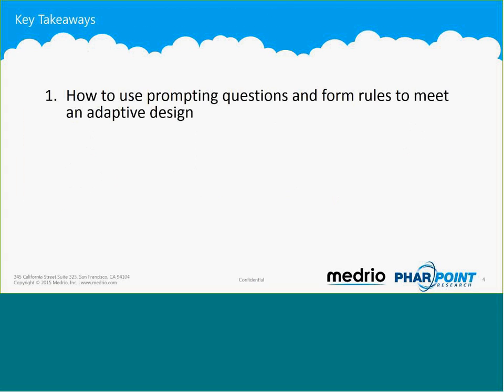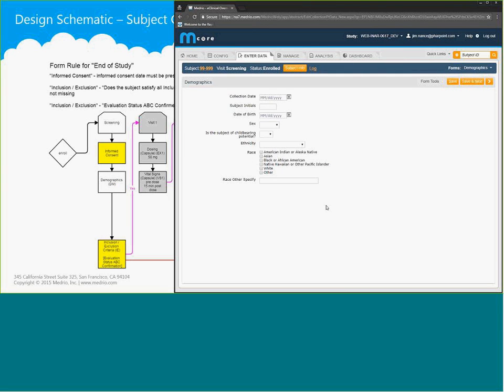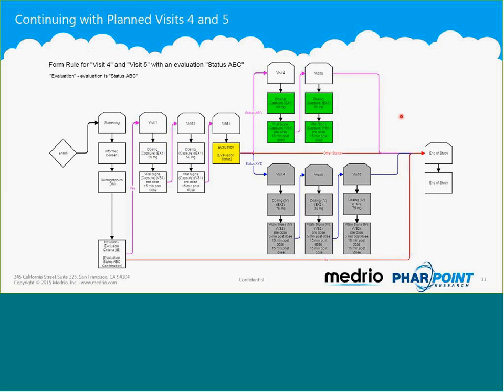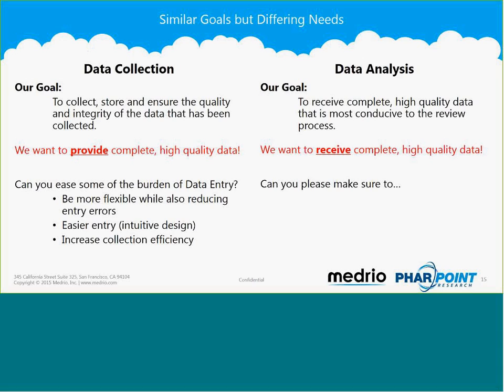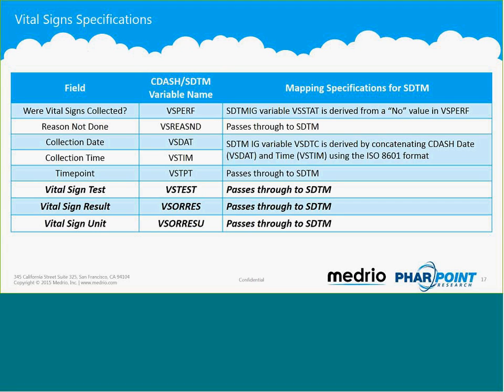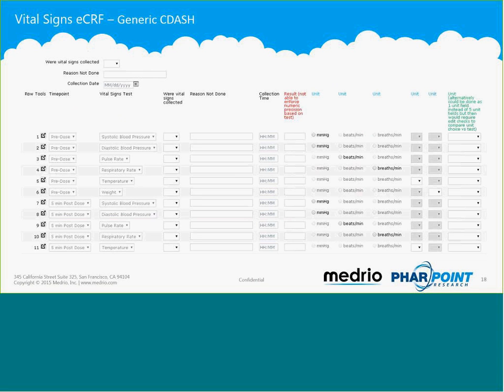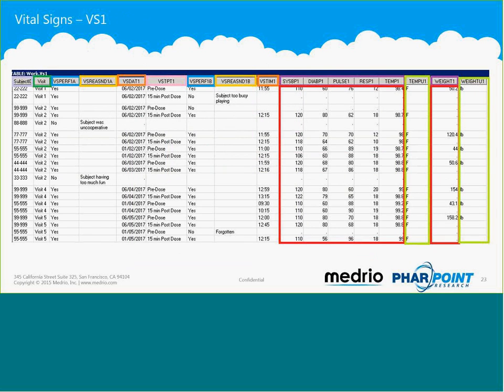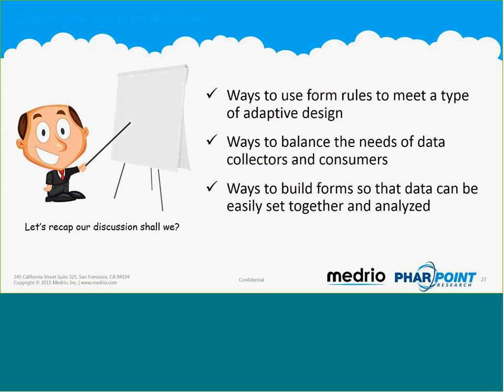ON-DEMAND WEBINAR: Smart Designs for Data Collection with Adaptive Clinical Trials | PharPoint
Join our Director of Programming, Jayme Swinson, as he discusses smart designs for data collection with adaptive clinical trials using Medrio software.